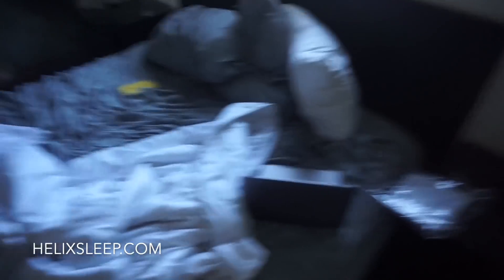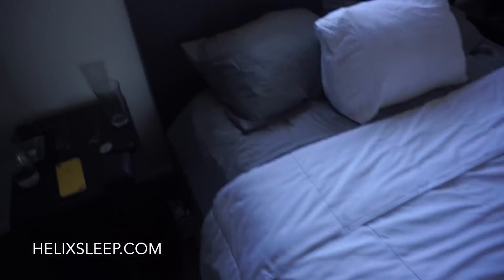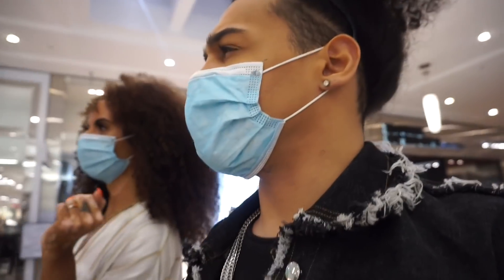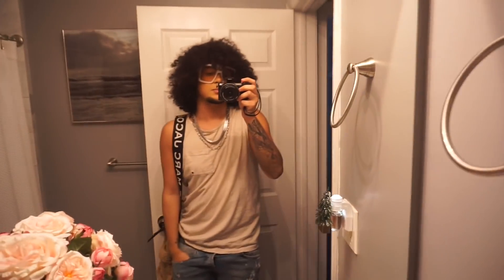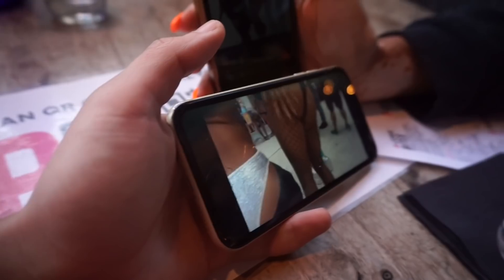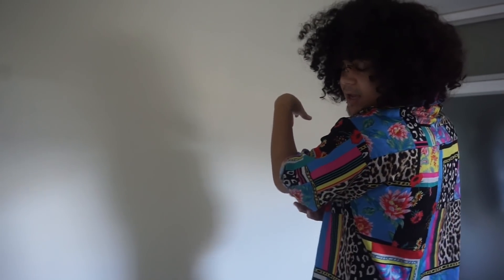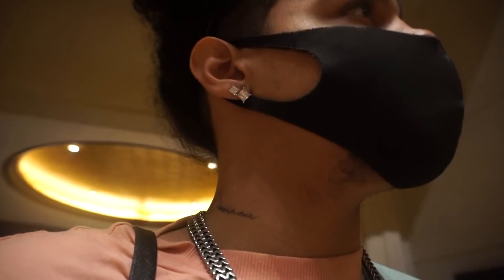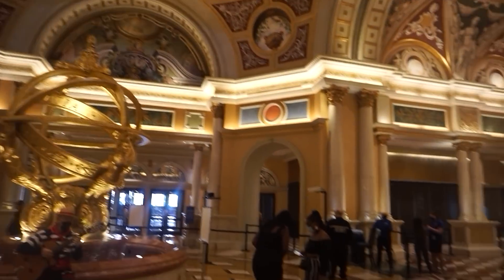VLOG : Traveling to VEGAS with NO ID !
Go to

for up to $200 off the best mattress!

Hey guys ! Just a little vlog to my quick trip to Vegas ! Love y’all !